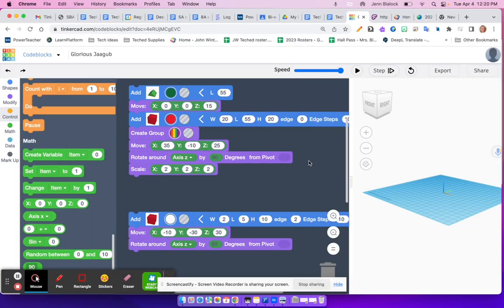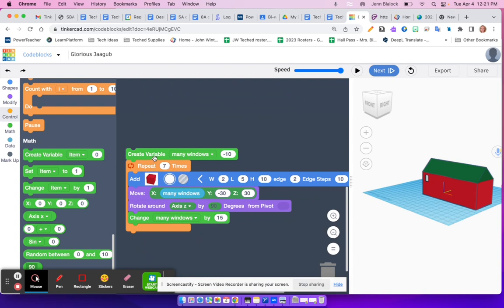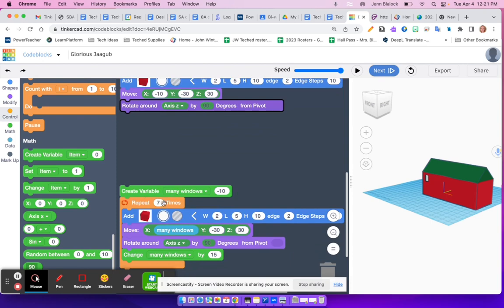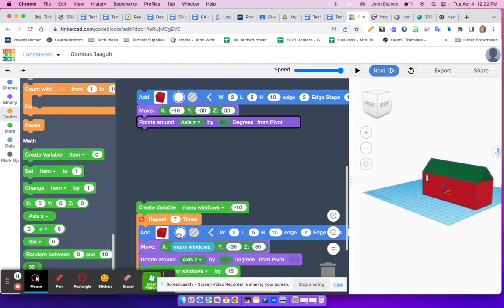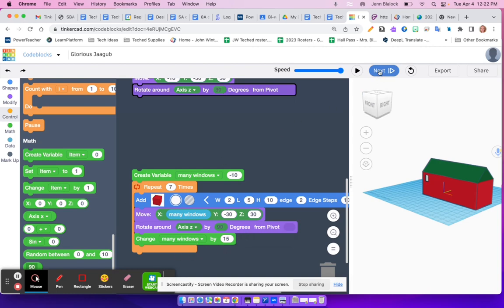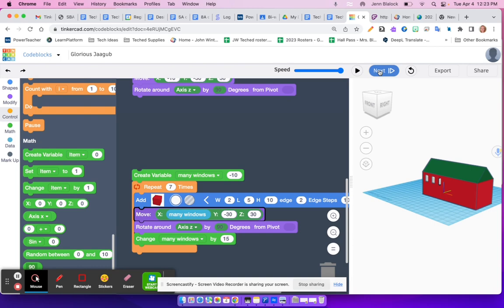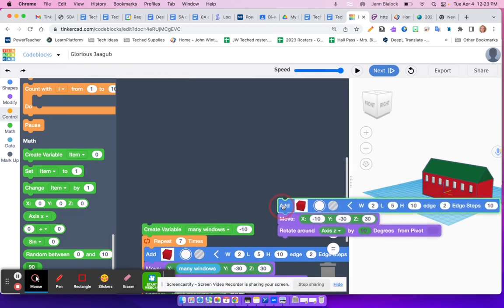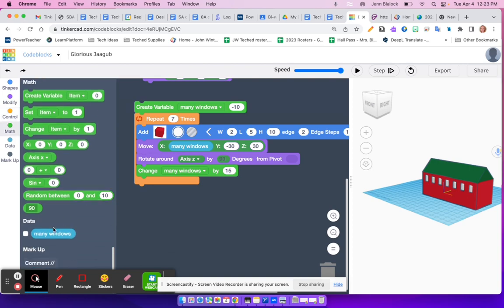How to use a repeat block in Tinkercad Codeblocks